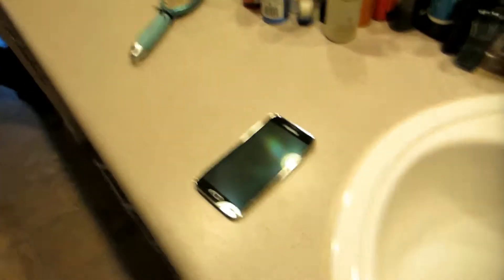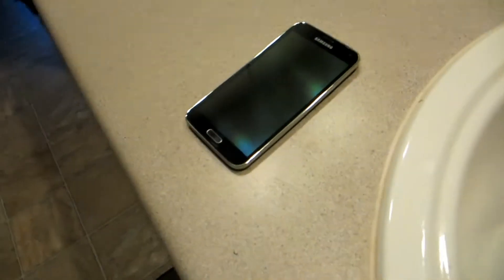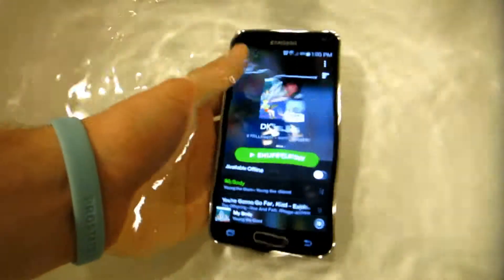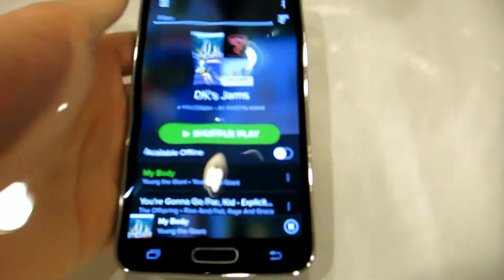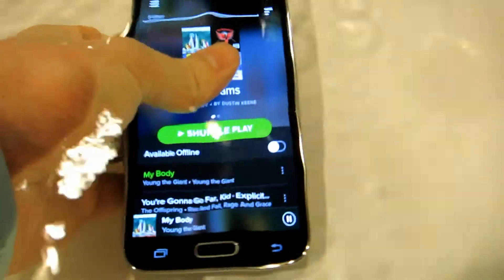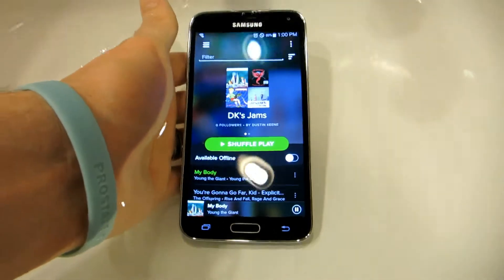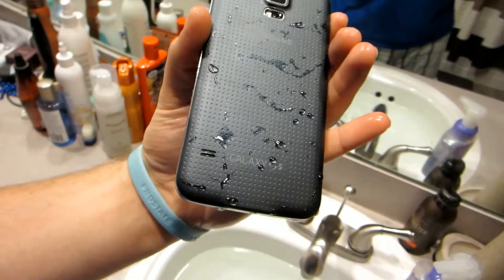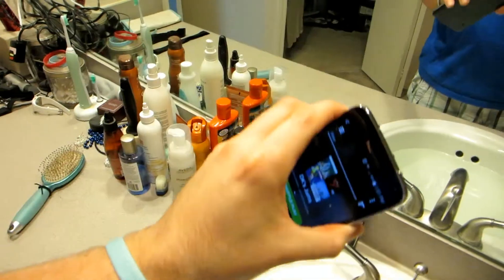SAMSUNG GALAXY S5 WATERPROOF TEST! (Day 1384 - 5.7.14)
dustinkeene
kimberlykeene87

Check out my original YouTube channel at Tactics702 for cell phone videos and other abstract uploads and hockey channel for my weekly hockey games in full!